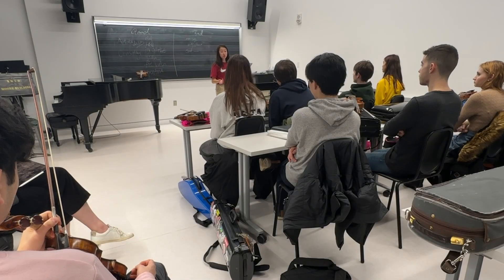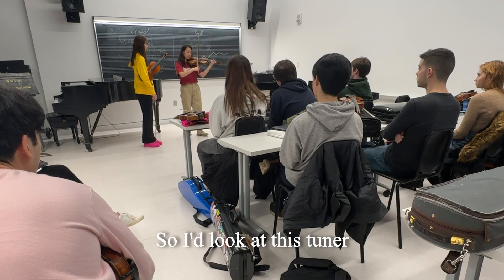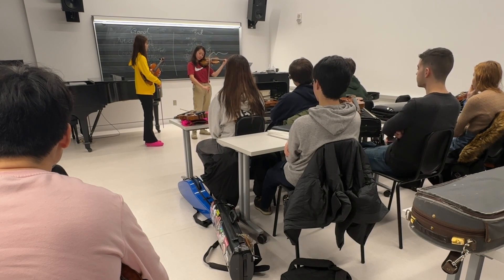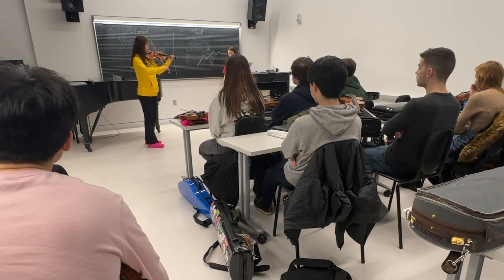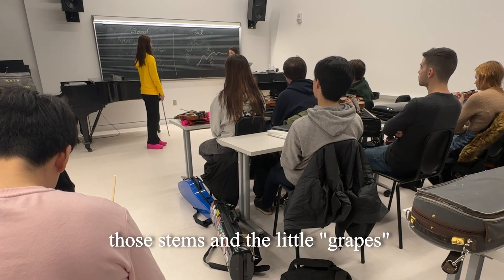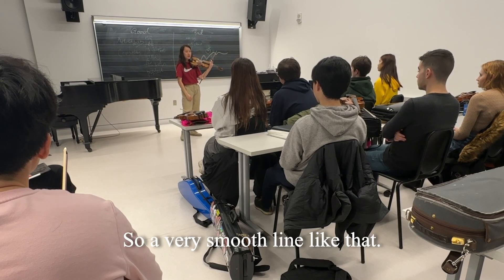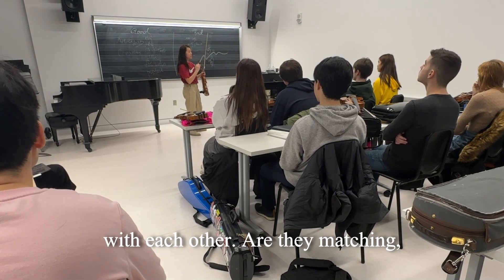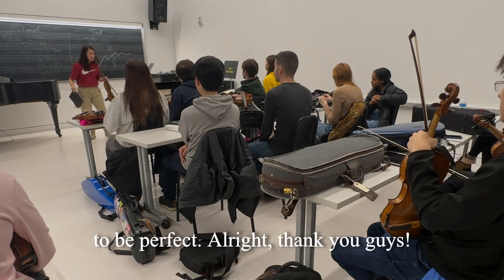Student Lecture Series - Violinist Enoria Li - Intonation, Hand Frame and Grapes!!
An excerpt from a short lecture by violinist Enoria Li for her colleagues in the studio of Danielle Belen. Enoria is a first year masters student at the University of Michigan School of Music, Theatre & Dance.
Throughout the semester, every student in the class will present a 15-20 minute lectures during technique class on a different topic of their choosing. A wonderful way for students to begin seeing themselves as professionals and future teachers!

More videos from Belen Violin Studio Channel!
See what we’ve been up to